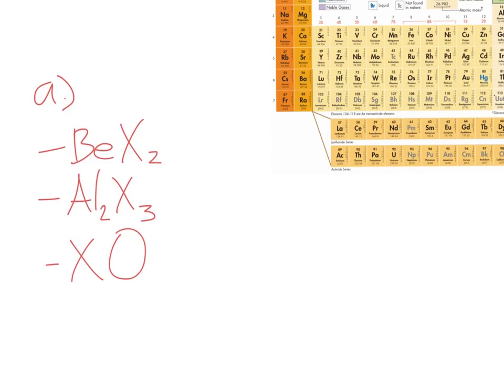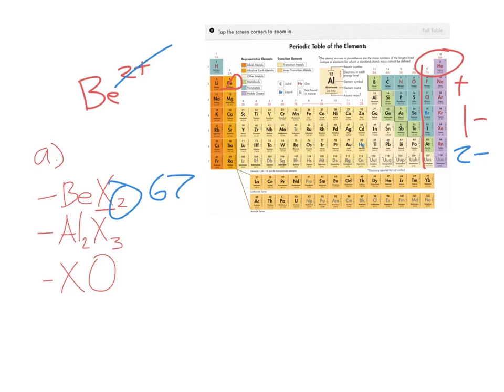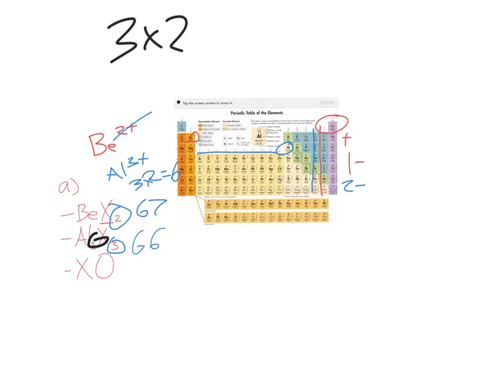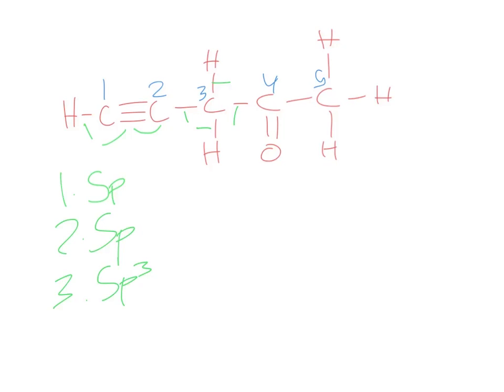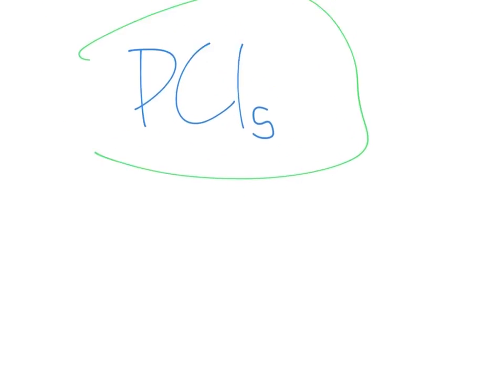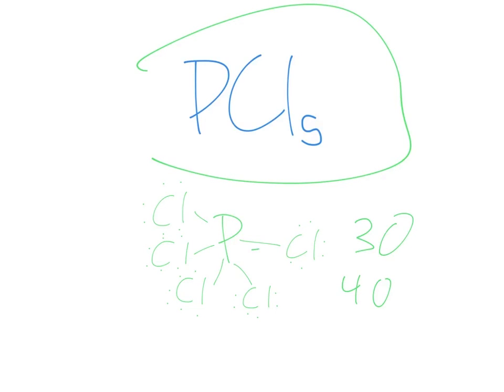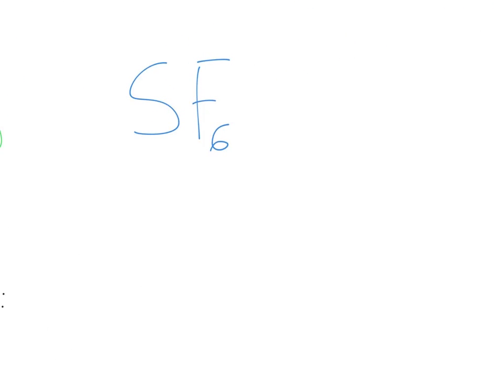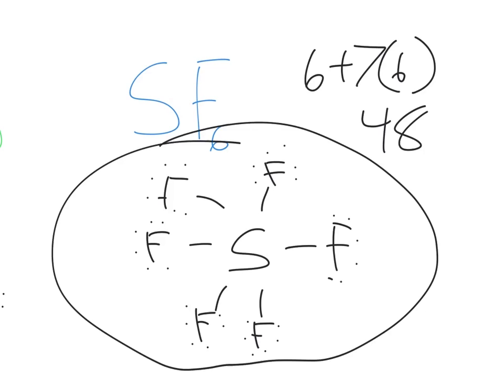Chemistry Chapter 7&8 Bonds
Aren't Bonds amazing!!! There are ionic bonds and covalent bonds and so many more! Hope you enjoy this video!

And remember, procrastination is bad...